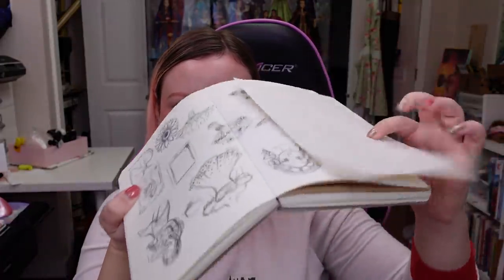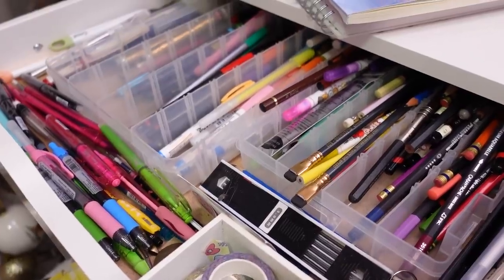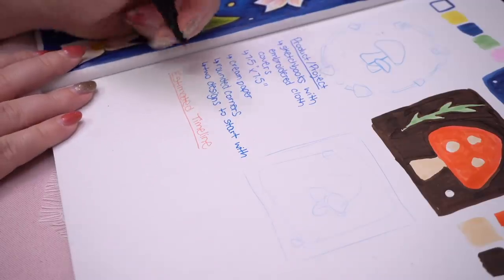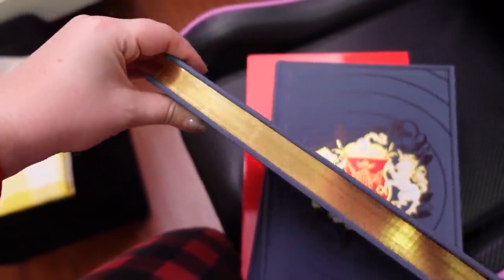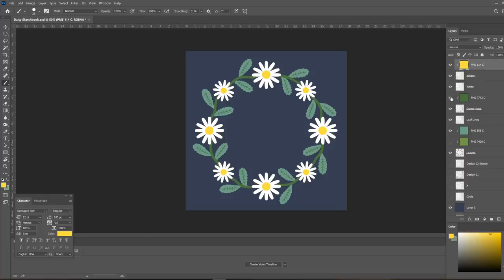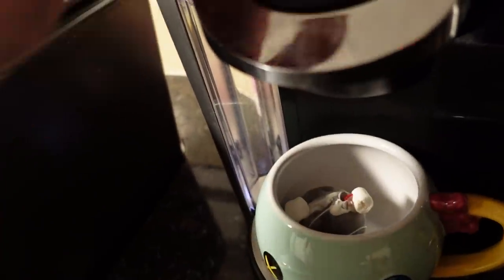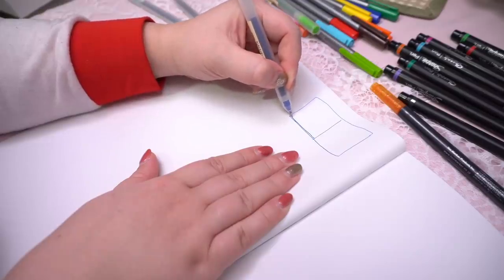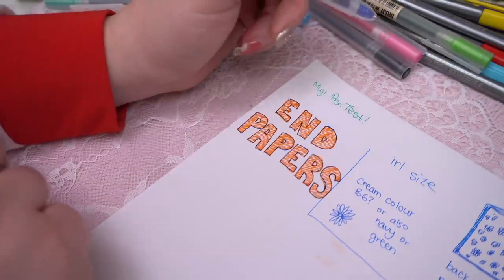When Inspiration Strikes! Designing More Sketchbook Covers